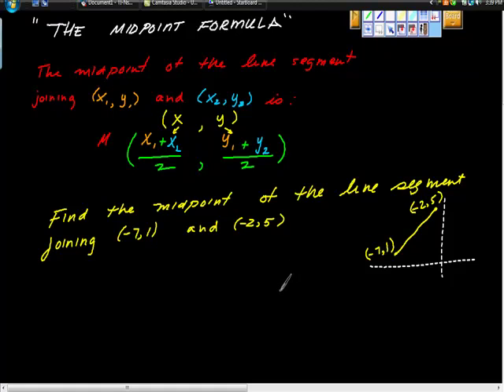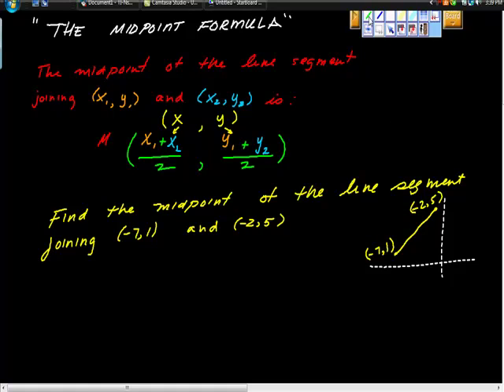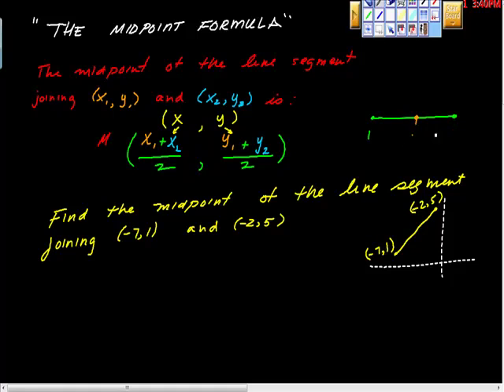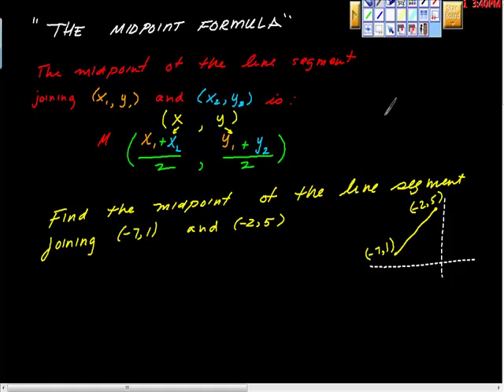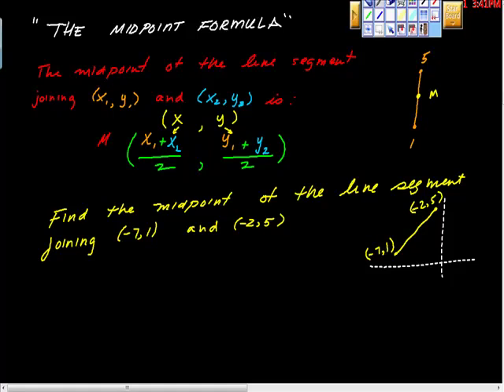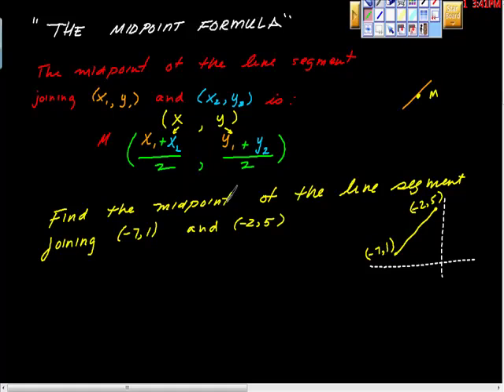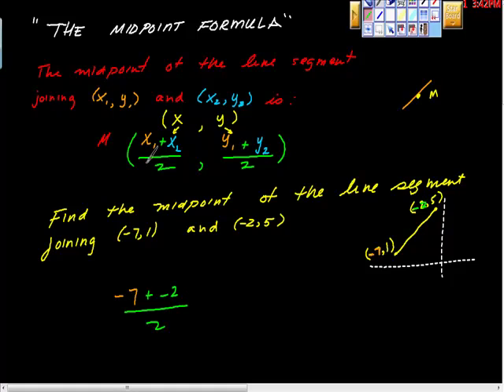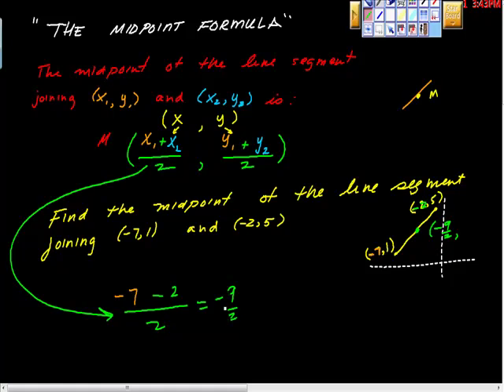Midpoint Formula. Finding the middle of a line.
How to find the midpoint of a line between 2 points.  This video clearly shows how and why this formula works.  The video makes it easy.